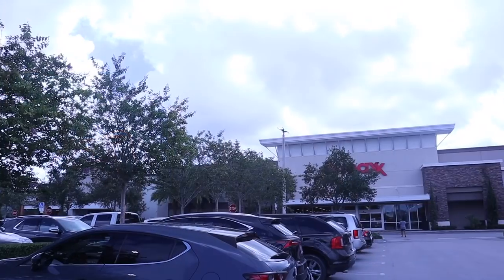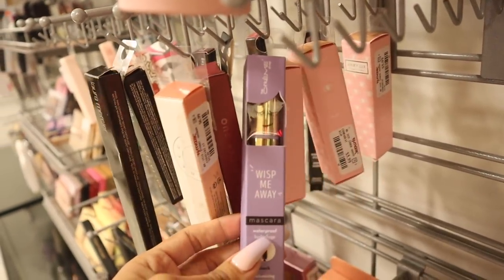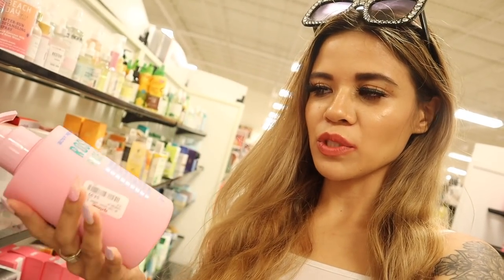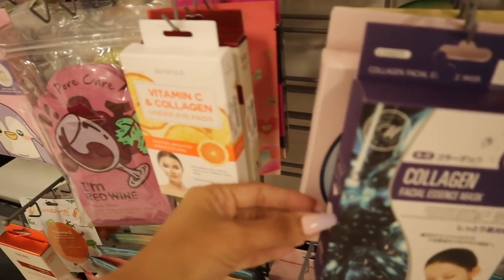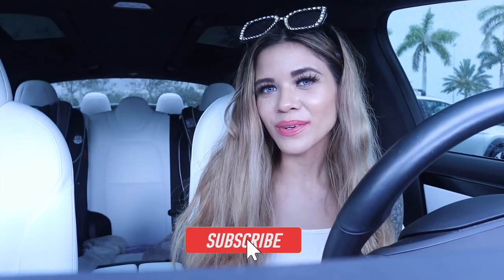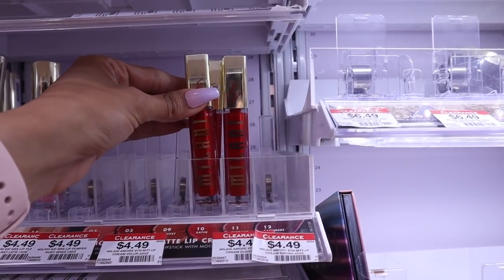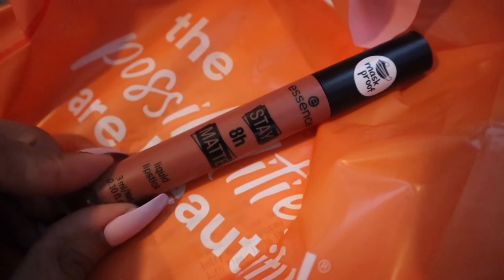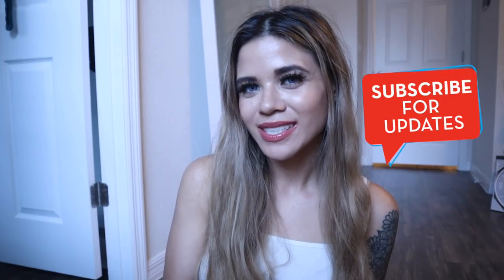TJMAXX & ULTA Shopping Spree! *Amazing Makeup Finds*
I decided to go on a HUGE makeup shopping spree at my favorite stores! You guys know Tjmaxx is the place to go to buy high end makeup for CHEAP! I also went to ULTA and they were having HUGE sales on everything! Shop with me for high end makeup at a discounted price!

MY FAVORITE AMAZON PRODUCTS:

Bling Apple Watch band:

Butterfly Apple Watch band:

Yoga Pants:

3550 N. Lakeline BLVD, STE. 170 #1423

2. Comment what you are going to school for
3. Give this video a big thumbs up

2. Comment a heart on every NEW video
3. Give each video a big thumbs up
5. Share every new video on any social media platform